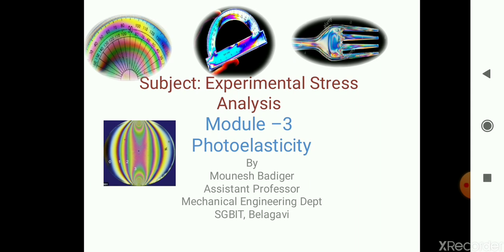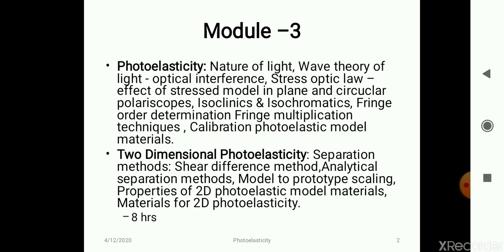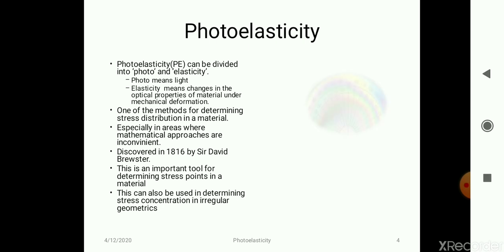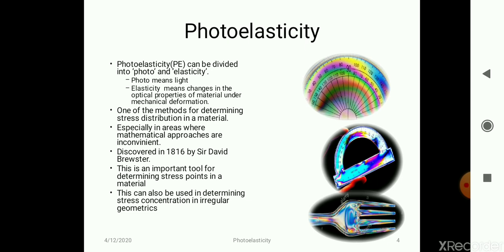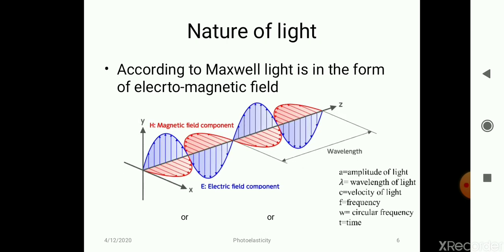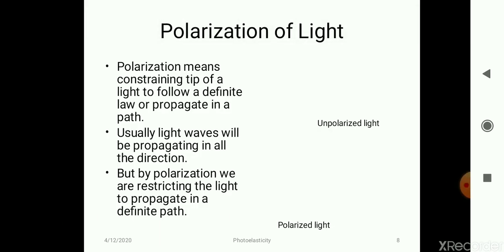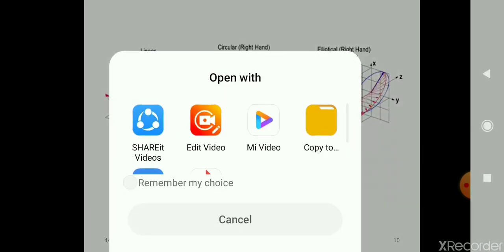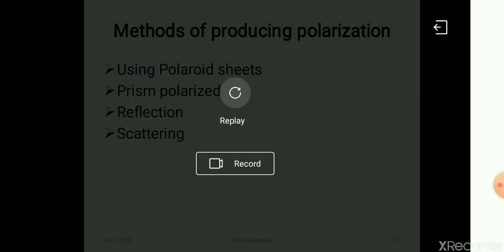Experimental Stress Analysis_Introduction to Photoelasticity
Like, Share and Subscribe to the Official YouTube Channel (SGBIT_Official) of S G Balekundri Institute of Technology, Belagavi We will be understanding about nature of  light, photoelasticity, polarization and types of polarization and also methods of producing polarization.